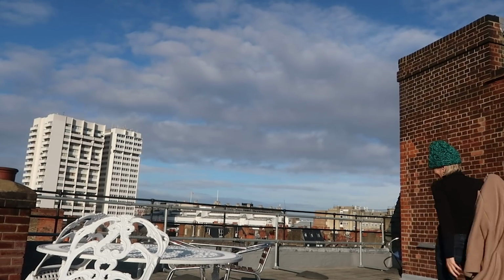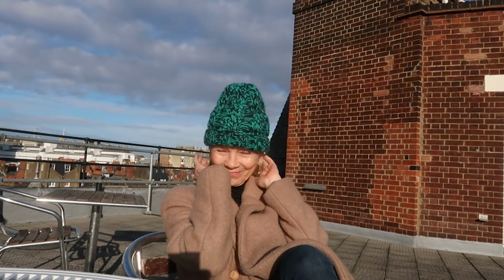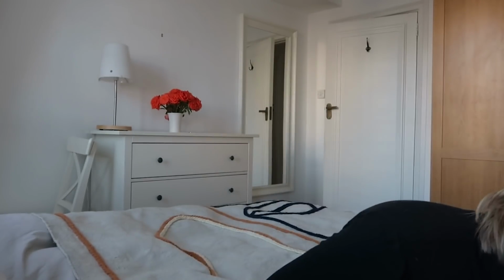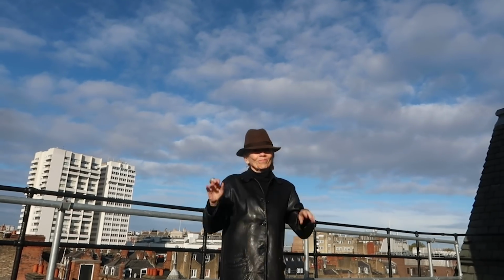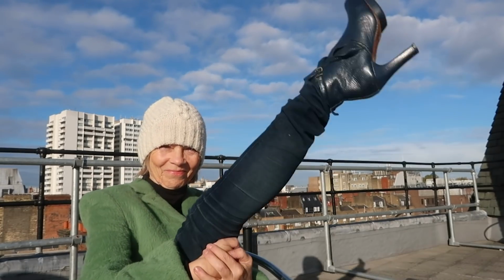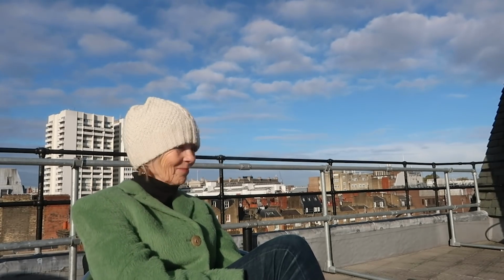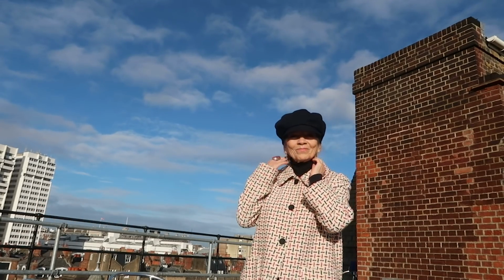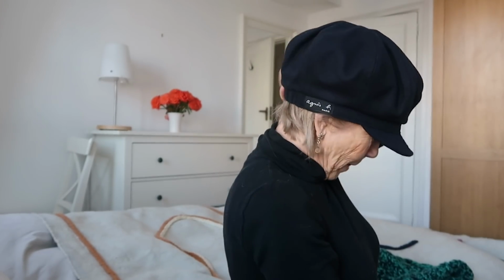MY AUTUMN HATS! | MID WEEK MINX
Although I'm short, I quite suit hats. I love them. Hats this Autumn come in many guises. I finally purchased a Bakers Boy hat... it covers a multitude of sins!

(Can also be found on iTunes!)